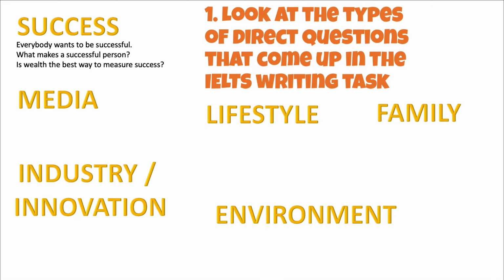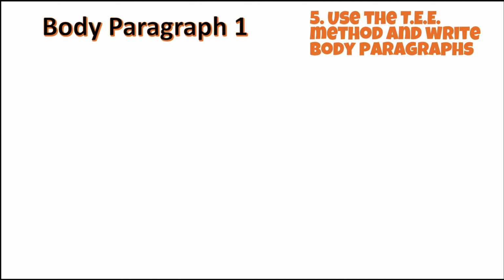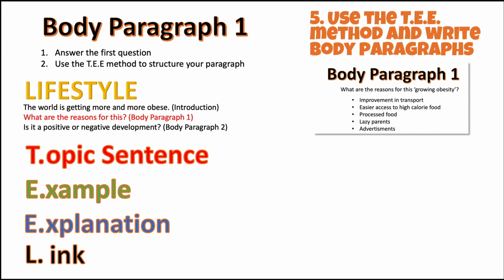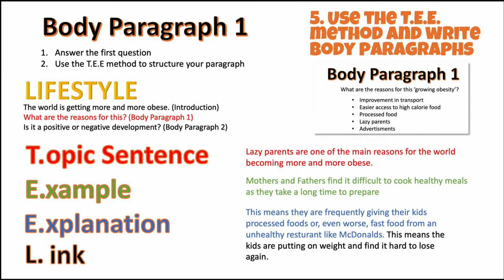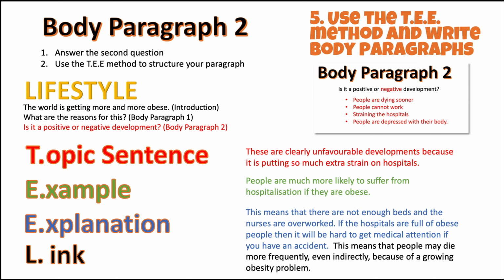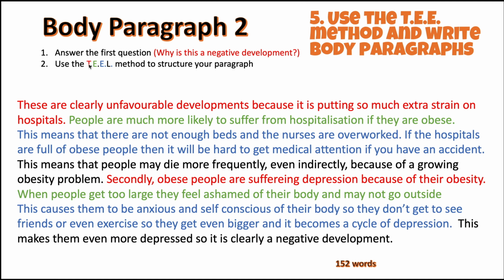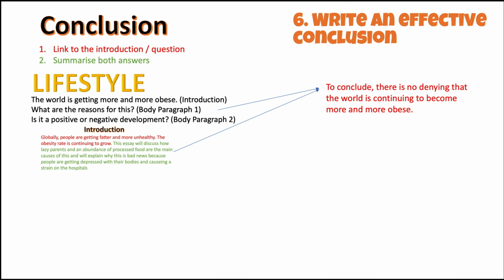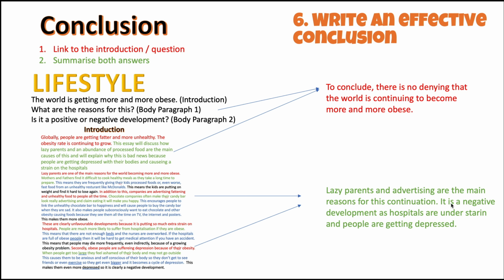IELTS double question essay / direct question essay :Full Guide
In this video IELTS lesson, I walk you through the whole IELTS direct question essay.  I show you how to generate ideas, plan your paragraphs, write topic sentences, develop your ideas and show you how to write a conclusion for the IELTS academic and general writing task 2.

All these tips will show you the value of the T.E.E.L writing structure for your body paragraphs. It will get your IELTS Writing Task 2 up to a band 7 in no time.

The International English Language Testing System (IELTS) is for non-native English speakers to test their proficiency, allowing them to work and study in English speaking countries.